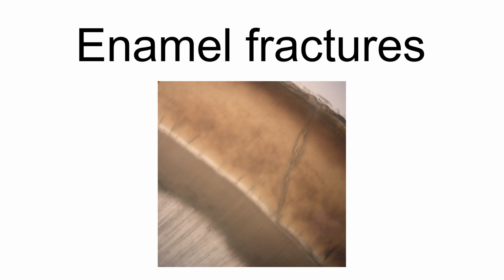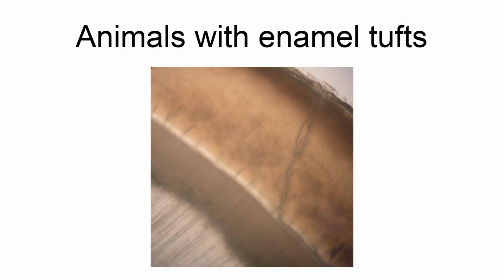Enamel Tufts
Enamel tufts are hypomineralized ribbon-like structures that run longitudinally to the tooth axis and extend from the dentinoenamel junction (DEJ) one fifth to a third into the  enamel.  They are called ‘‘tufts’’ due to their wavy look within the enamel microstructure.Biomechanically, enamel tufts are ‘‘closed cracks’’ or defects which, in their manner of propagating, act to prevent enamel fractures. This aspect of them is being studied to see how to make more fracture-resistant materials. However, they can also form without stress during enamel development.
Enamel tufts are most common in the enamel of molars of animals that crush hard food objects, such as nuts (crushed by apes) and shellfish (crushed by sea otters).